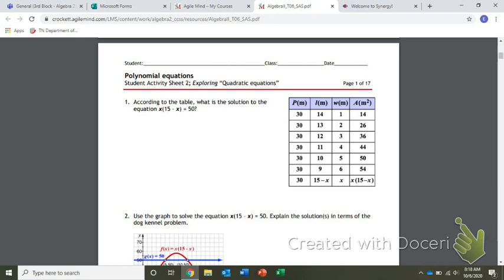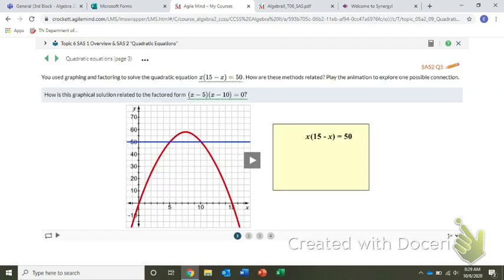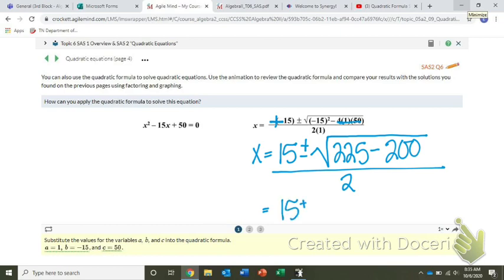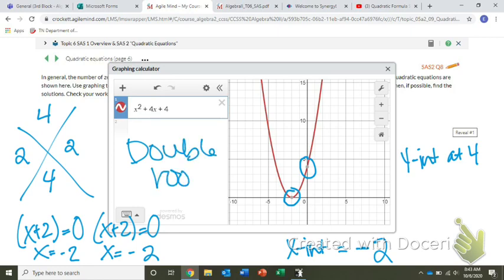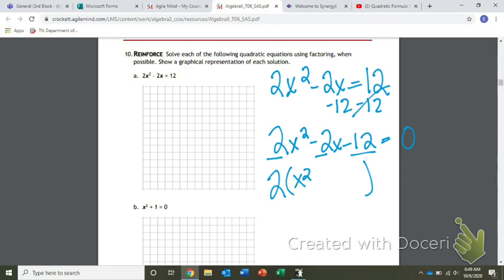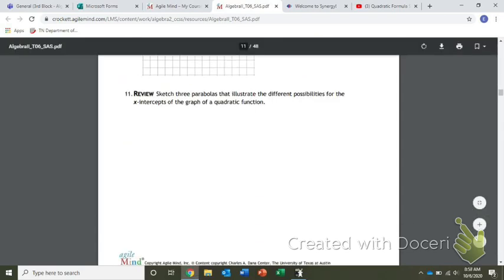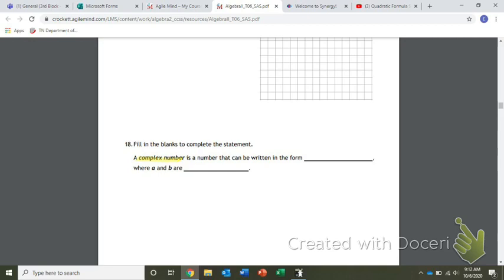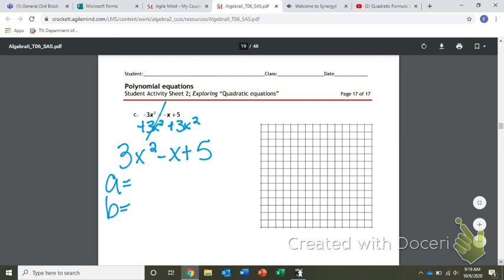Topic 6 SAS 2 Quadratic Equations